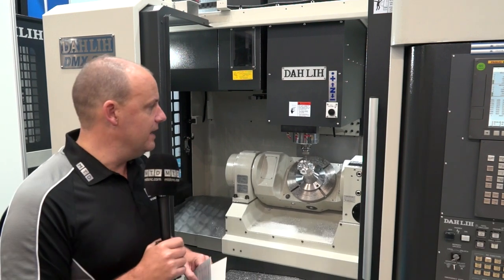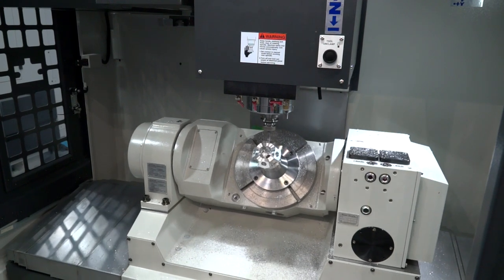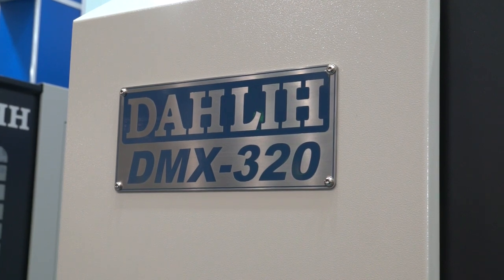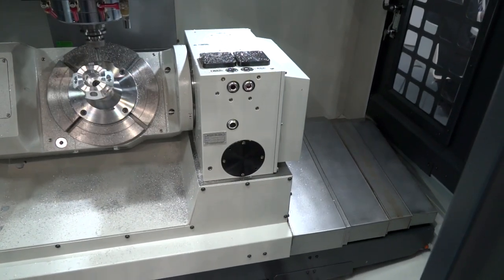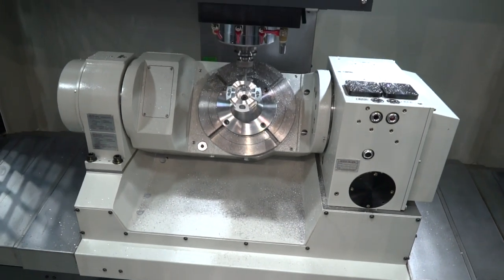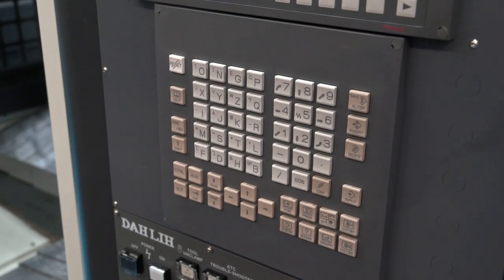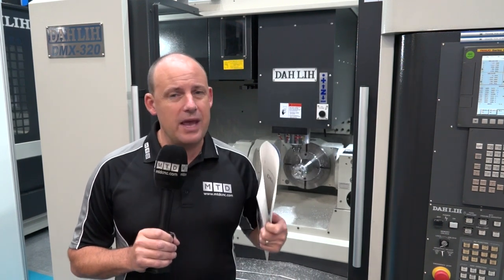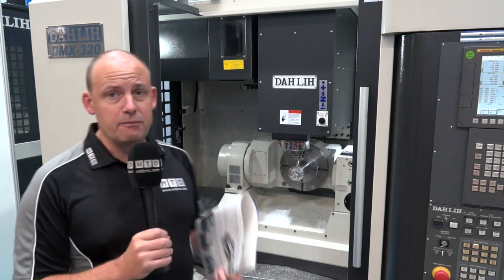Dah Lih new 5 axis for sale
A new machine now for sale from Ward Hi Tech in the UK. The Dah Lih 5 axis VMC offers true precision 5 axis machining functionality. A 320 mm diameter table all driven by FANUC motors and a FANUC control, this nimble machine tool is also very competitively priced.